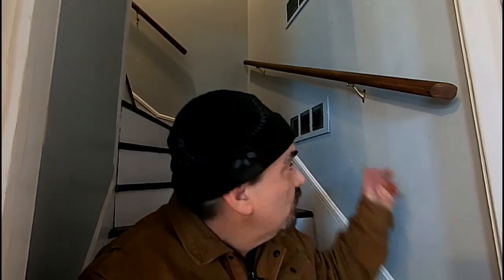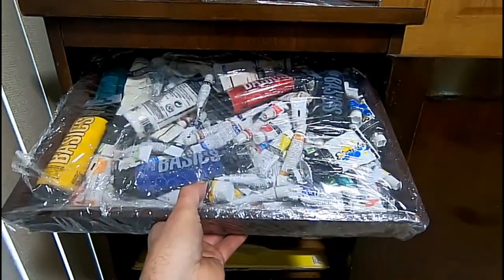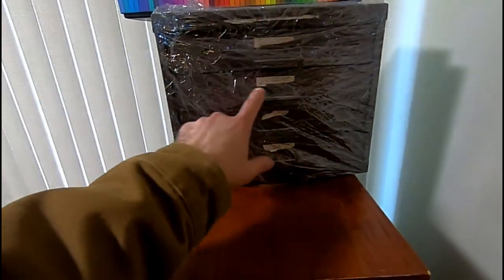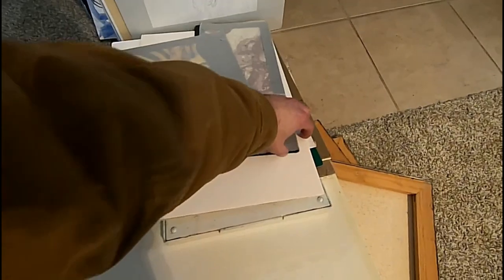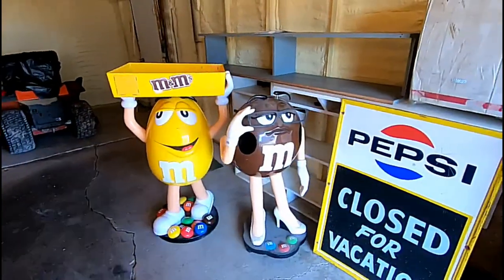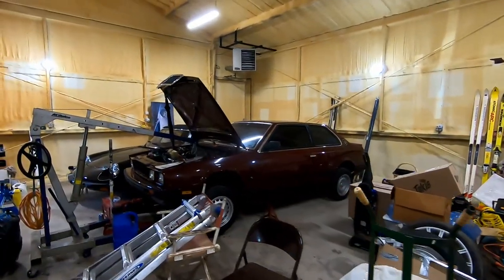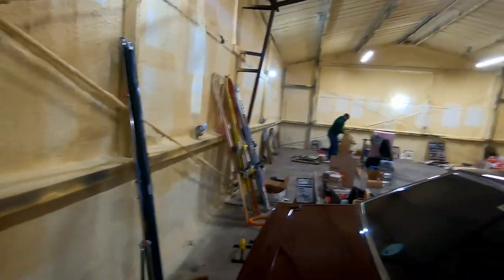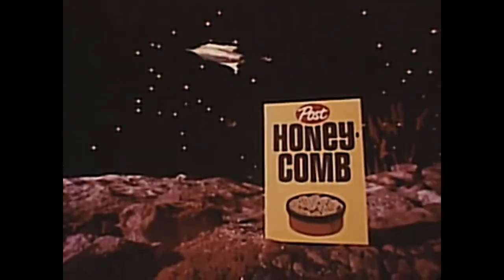A Look At Our New eBay Business Building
Some of the Mailing Supplies We Use:
2" Table Top Tape Dispenser
2” Tape For Dispenser Above
6" X 9" poly mailing bags
10” X 14” & Larger Poly Mailing Bags